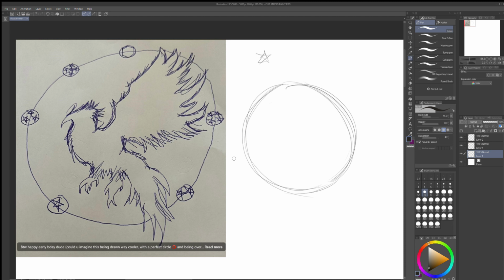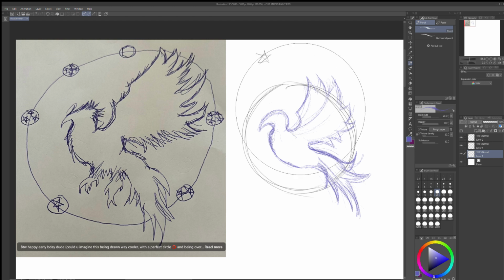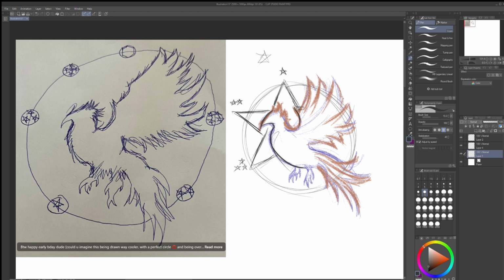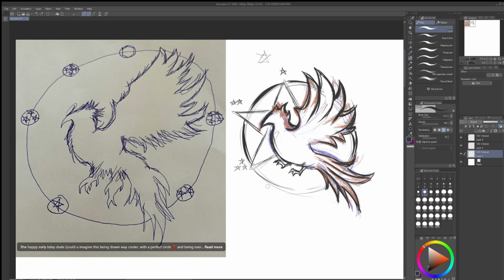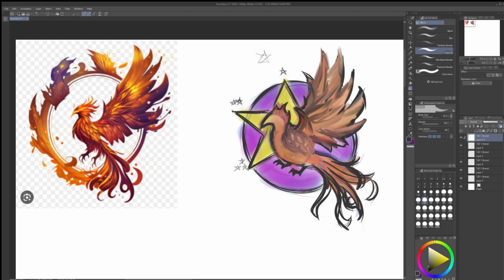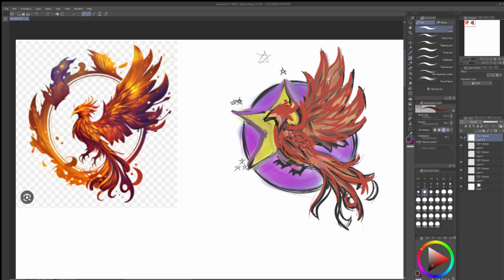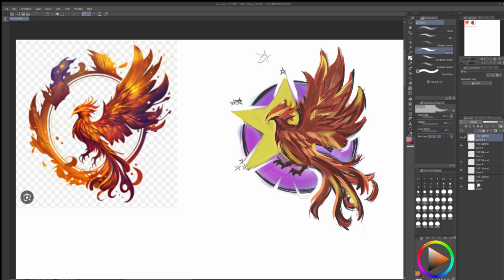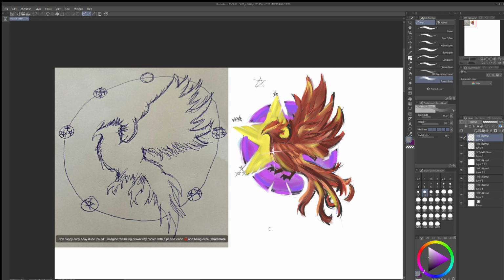Improving My Friend's Phoenix: Keeping the idea of reference